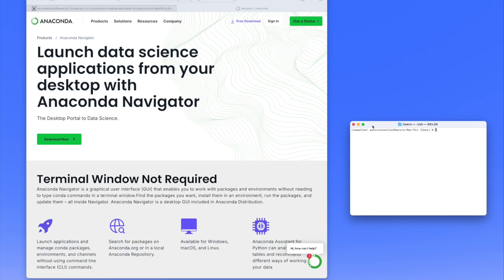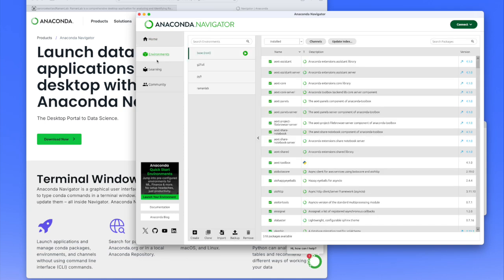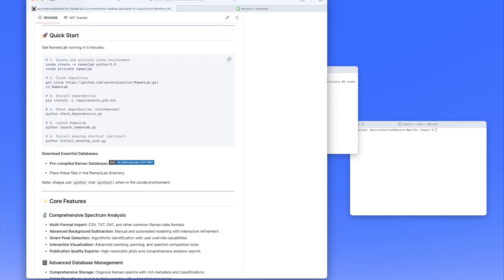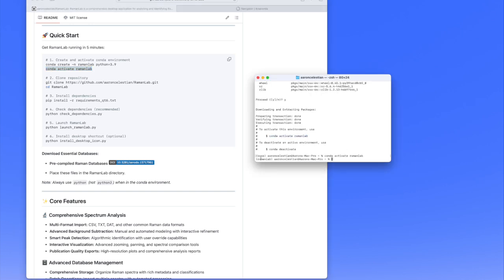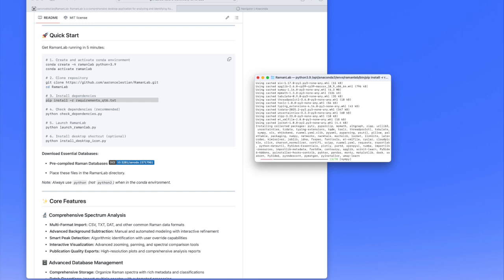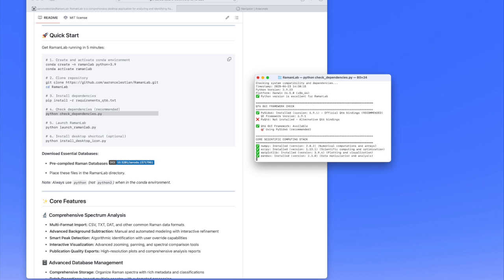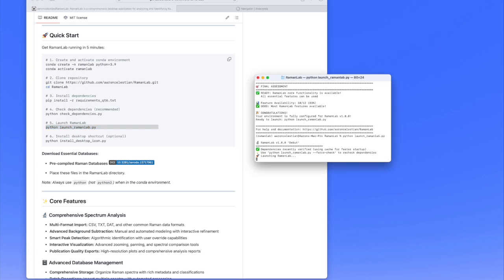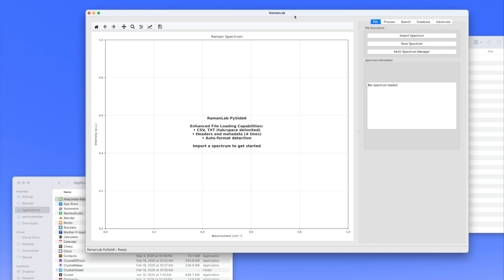Install RamanLab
Step-by-step tutorial on how to get RamanLab up and running on your computer.